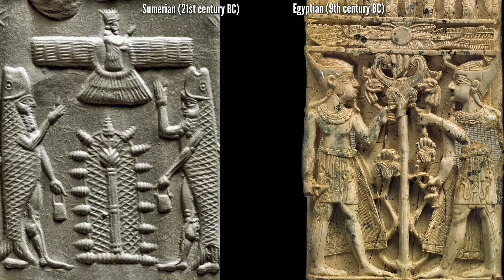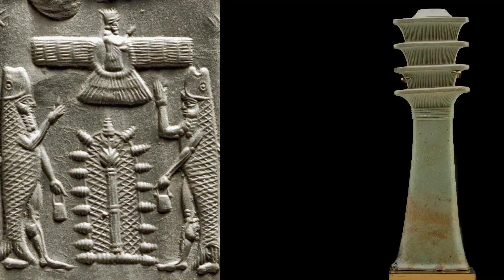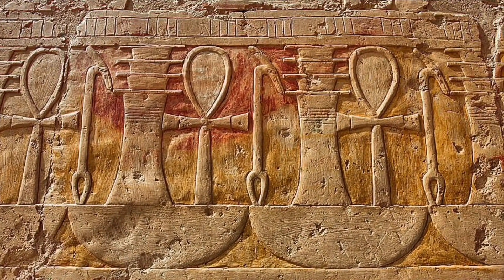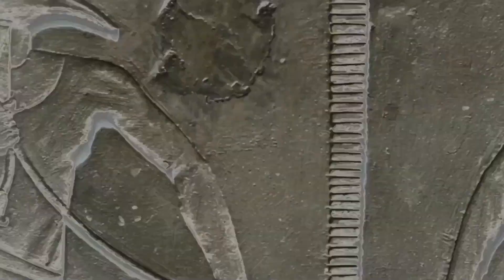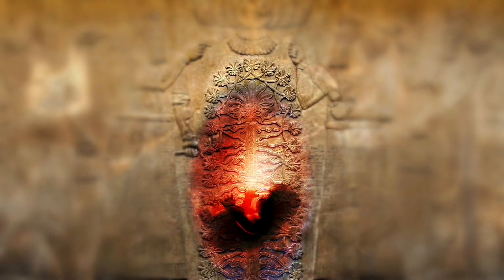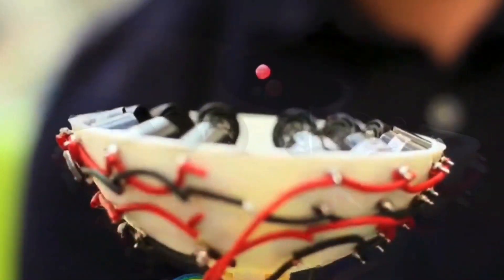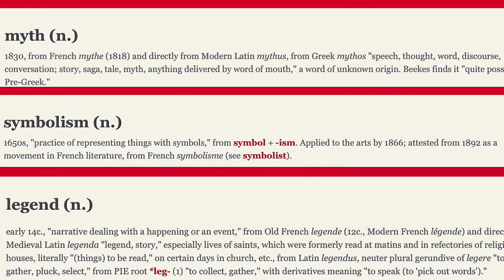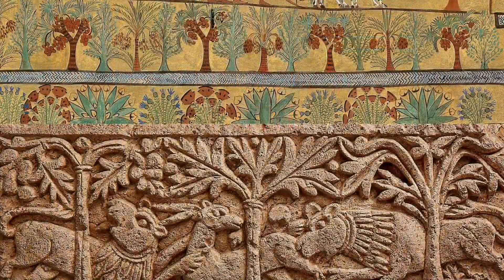3 Minutes or Less: The “Tree of Life” is NOT a Tree.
A symbol for Life and Knowledge, the "Tree of Life" is said to represent many things but, they're all Wrong because this "Sacred Tree"...was Not a Tree.

Please, let us know what you think about the videos. Are they too long or too short? Are the topics engaging? Are the videos enjoyable to watch or should we just pack it in and give up? Anything that will help us to continue making videos and grow this Channel. Thank you.